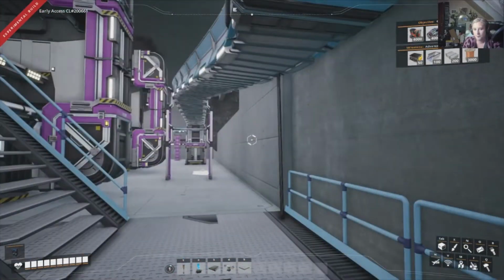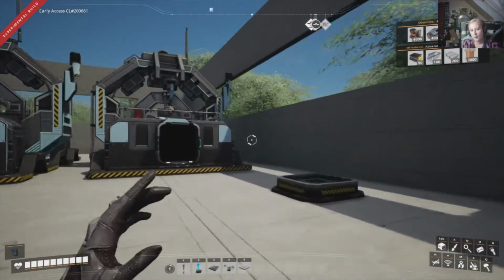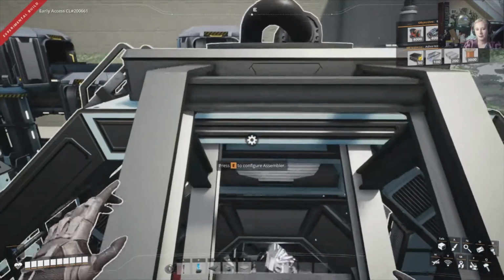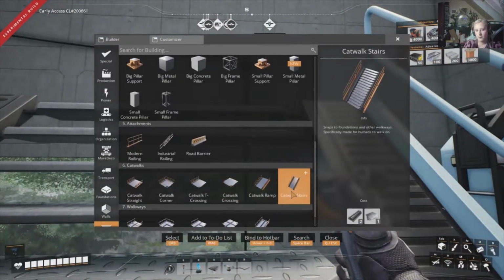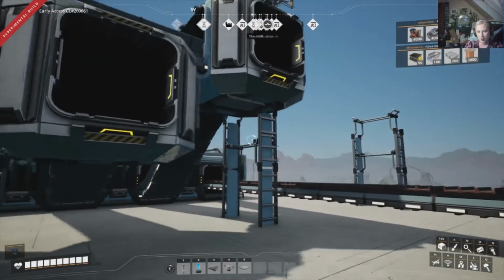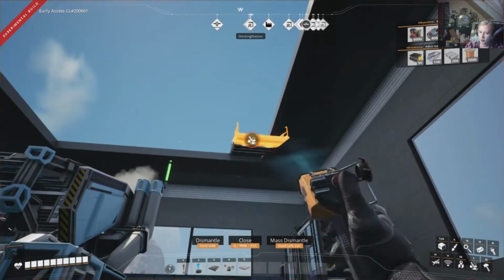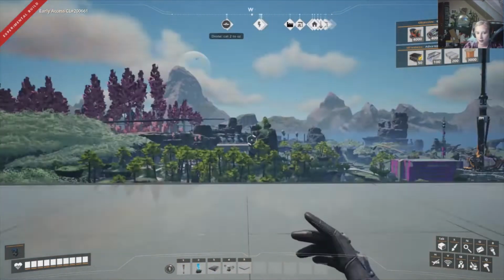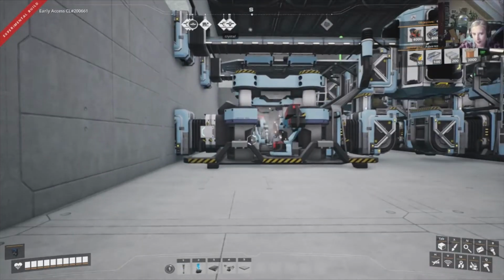satisfactory update 6 new start #9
heavy modular framessss
seee you later